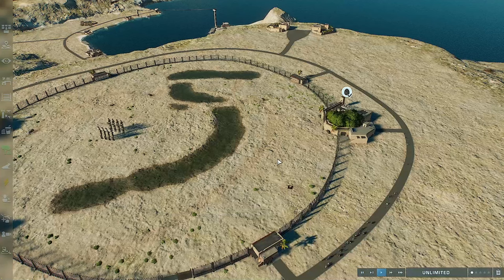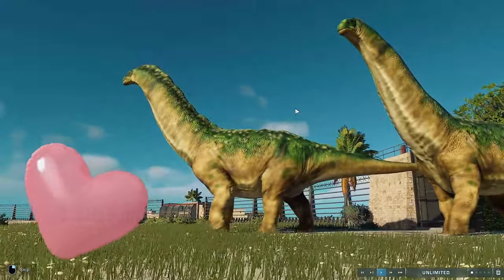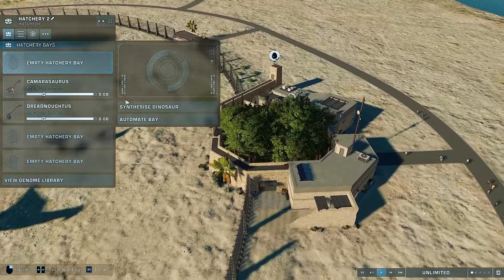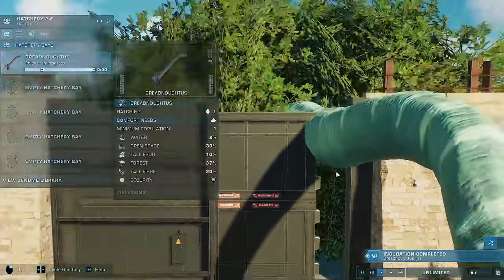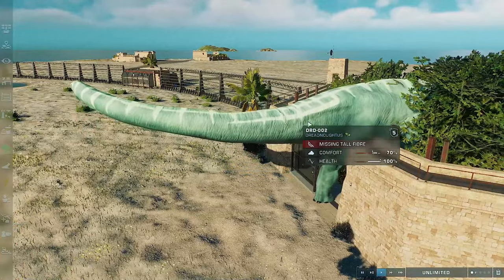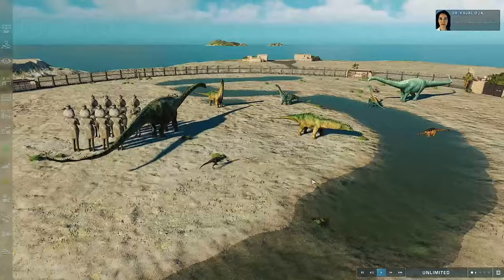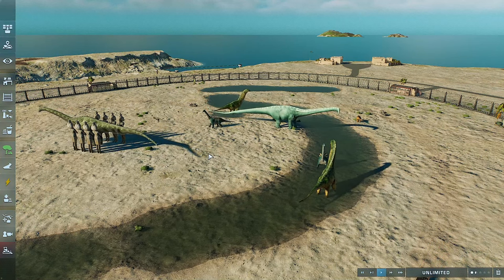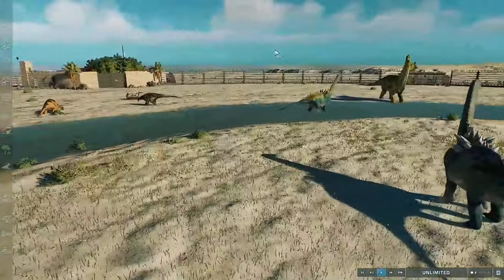Dinosaur King Mod Showcase for Jurassic World Evolution 2 | Lots of Sauropods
Decided to add some more sauropods/titanosaurs including some long term ambitions of mine. Hope you enjoy.